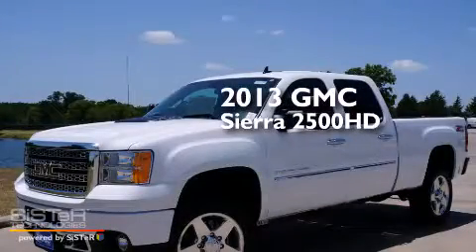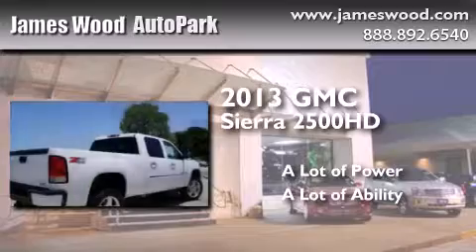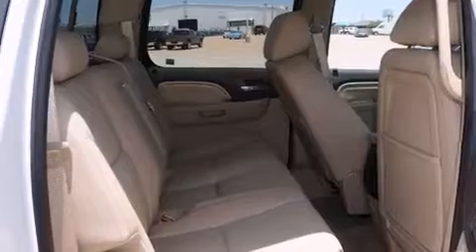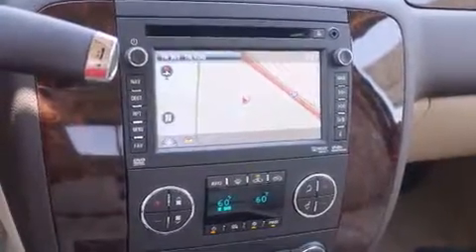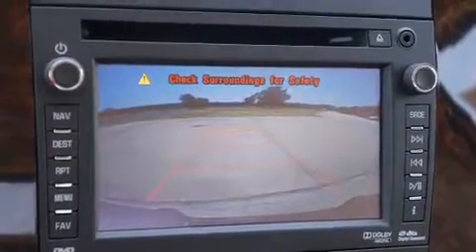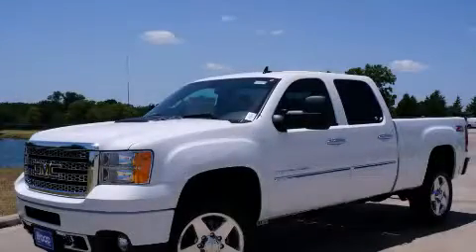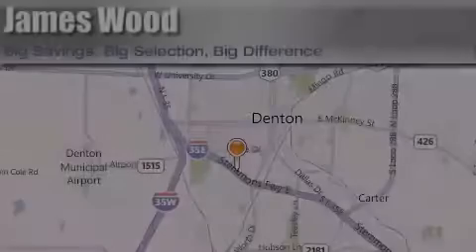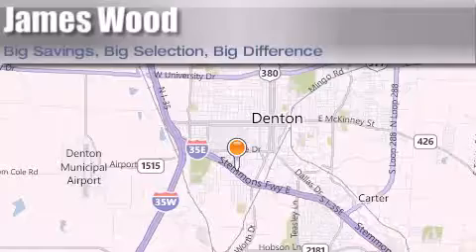2013 GMC Sierra 2500HD Dallas TX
We've been honored to serve the Denton TX area , we promise that your experience at our dealership will exceed your expectations ! Year : 2013 Make : GMC Model : Sierra 2500HD Engine : 6.6L 8 Cyl. Turbo Diesel Trans . : Allison Exterior : Summit White Miles : 10 Stock : 233299 James Wood Autopark I35E South Denton , TX 76205 Welcome to James Wood - your source for quality new and used cars from Buick , Cadillac , Chevrolet , GMC , Hyundai , and Pontiac . With two north Texas locations to serve you - Decatur and Denton - our new and used car sales force is ready to assist with your next new or used car purchase . We have a large inventory of new and used cars ready for delivery today . Proudly serving the Dallas and Fort Worth Metroplex ! The James Wood Auto Group's business philosophy is to provide our customers with quality Chevrolet , Pontiac , Hyundai , Buick , GMC , and Cadillac cars , trucks and SUVs , but also provide great value and service . We are celebrating 30 years in the automotive business in the Dallas - Ft . Worth , Texas area , and it is our policy to treat every visitor that enters our Chevy , Pontiac , Buick , GMC , Hyundai , and Cadillac dealership doors as an honored guest without exception . The bottom line is we work hard every day to provide a friendly and professional sales experience for the car or truck buyer , quotes Mr . Wood . Every customer deserves that and we guarantee that you'll find it at the James Wood dealerships . 2013 GMC Sierra 2500HD Denton TX